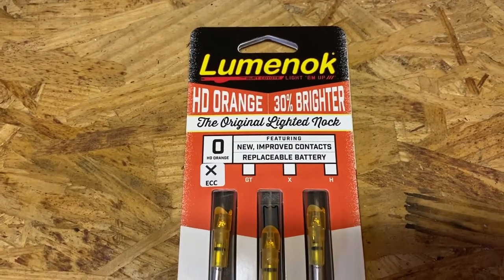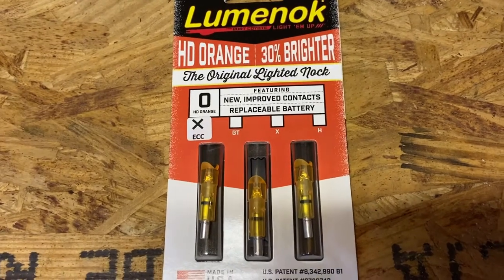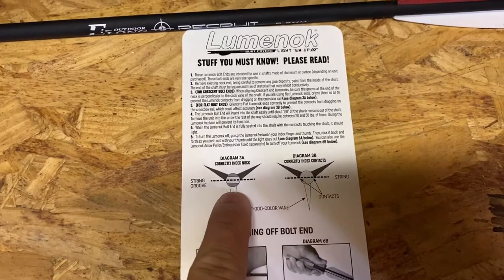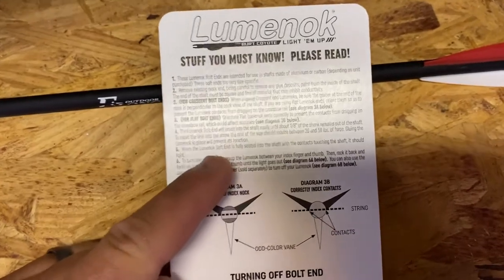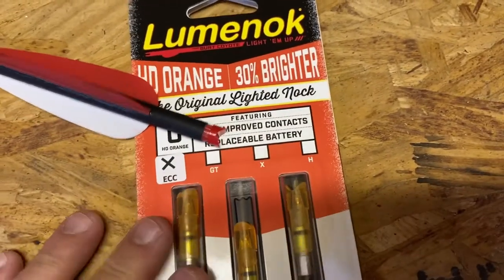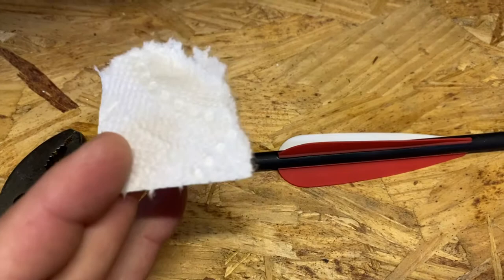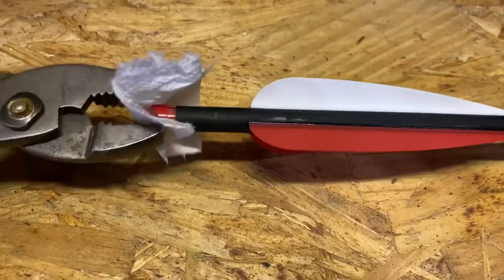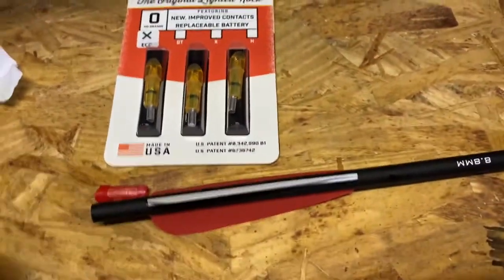Lumenok Gold Tip Crescent Bolt End (3-Pack) HD Orange Installation Review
Fits .300" ID shafts
HD Orangecrescent end
Easily replaceable battery
40 hours "on" time, 4 year shelf life